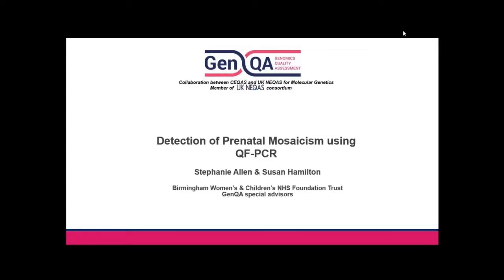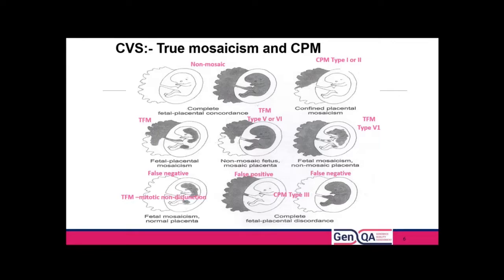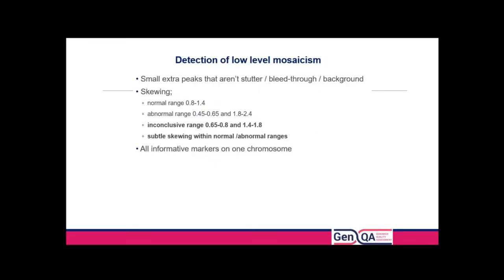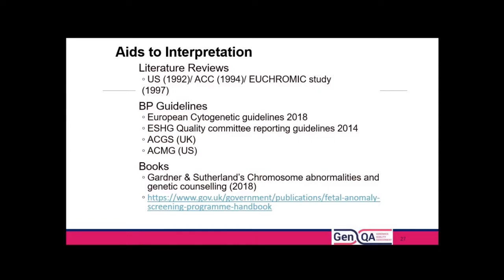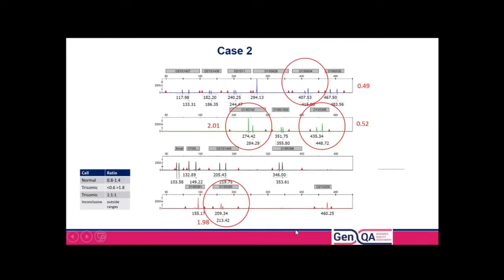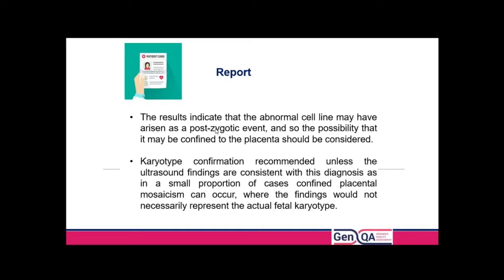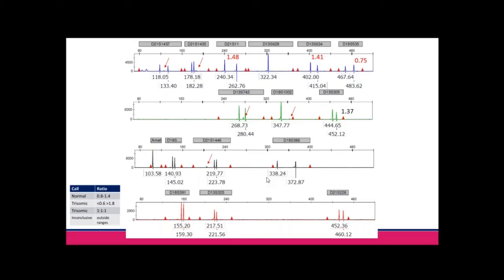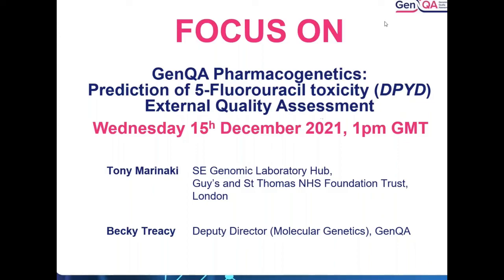GenQA Detection of Prenatal Mosaicism using QF PCR on 25th November 2021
Recording of the GenQA live webinar for 'Focus On Detection of Prenatal Mosaicism using QF-PCR'.  Including an overview of the origin of prenatal mosaicism; accurate diagnosis and interpretation of prenatal mosaicism using QF-PCR; a presentation of case studies; and a live question and answer session with expert advisors

This video is educational and aimed at professionals working in genomics laboratories/centres as well as students.   If you are affected by a genetic condition covered by this video please contact a medical professional.